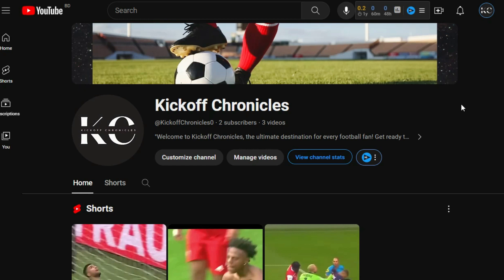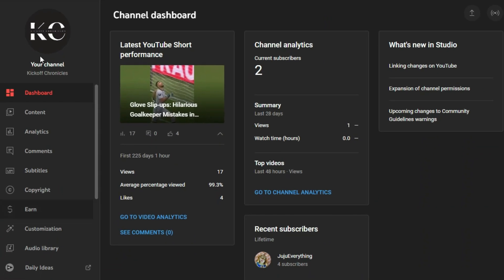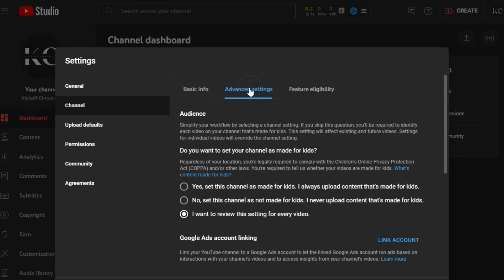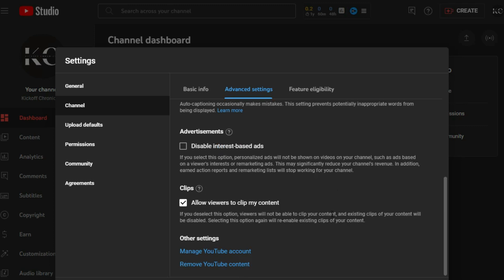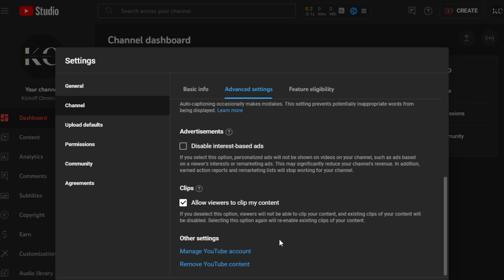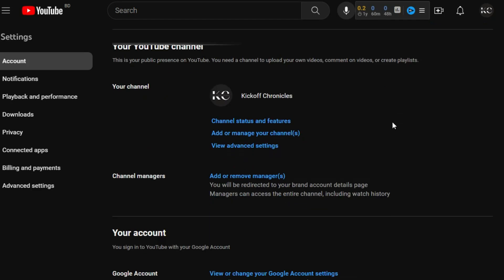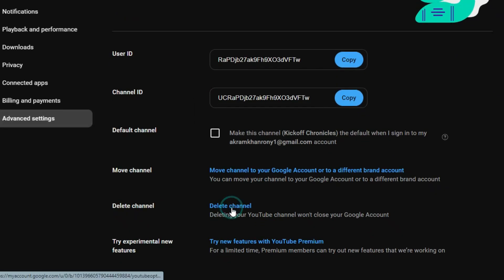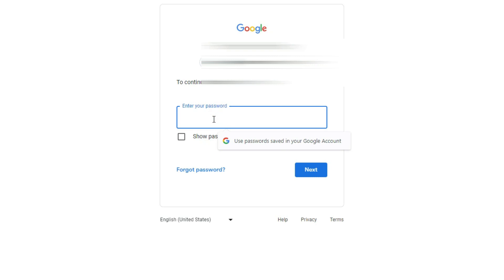How to delete youtube channel permanently 2024। Delete YouTube Channel 2024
Learn how to delete youtube channel or account permanently

Description:
Are you looking for a clear and concise tutorial on how to delete your YouTube channel permanently in 2024? Look no further! In this comprehensive video, we'll walk you through the step-by-step process of permanently deleting your YouTube channel, ensuring your online presence is wiped clean.

Whether you're rebranding, taking a break, or simply want to start fresh, our tutorial covers all the essential steps to delete your YouTube channel effectively. We'll guide you through the process, from accessing your account settings to confirming the deletion on your PC.

Key points covered in this video:

How to access your YouTube account settings in 2024
Step-by-step guide on deleting your YouTube channel permanently
Tips on ensuring your data is securely removed from YouTube servers
Confirmation process for channel deletion on PC
Make sure to follow along carefully, and by the end of this tutorial, you'll have successfully deleted your YouTube channel in 2024. Don't worry – we've got you covered with all the latest information and updates for a seamless channel removal experience.

Delete your YouTube channel confidently with our expert guidance. Watch now and take control of your online presence in 2024!